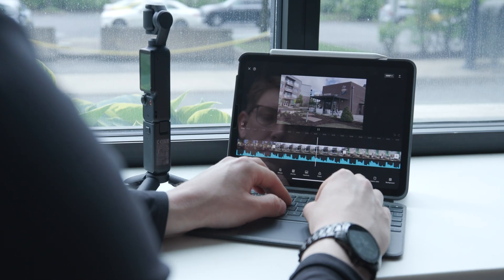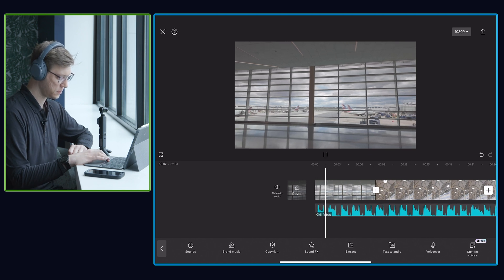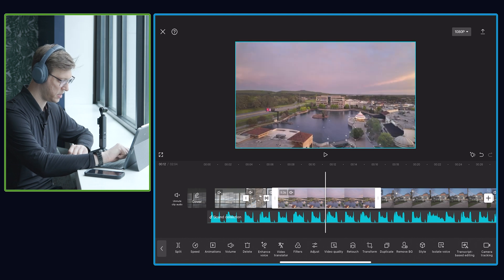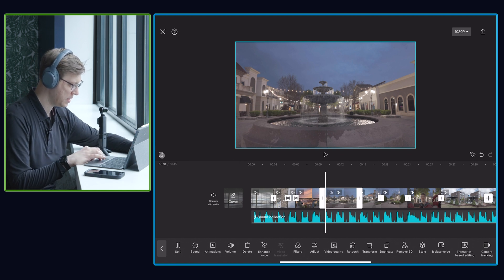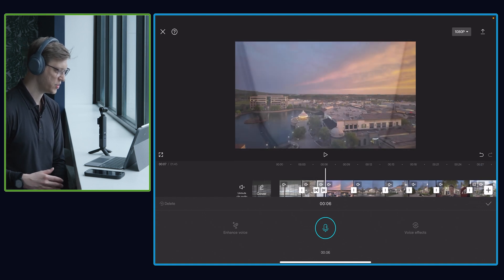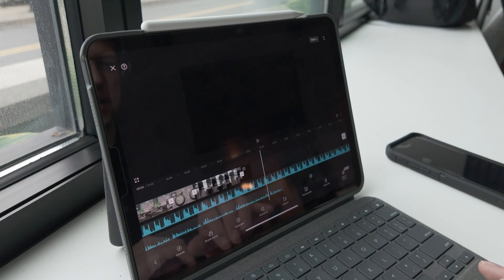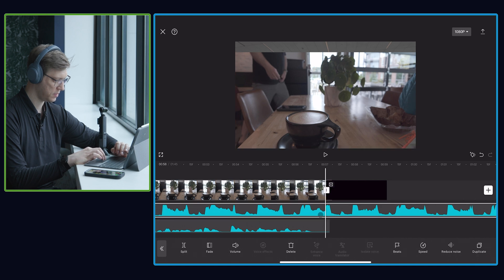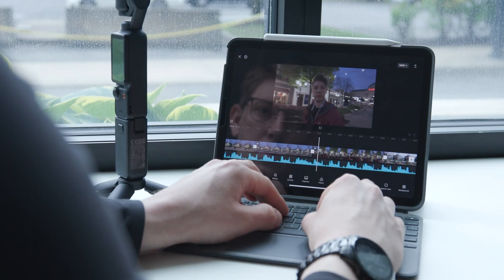HOW TO Edit DJI Osmo Pocket 3 Videos! FREE and EASY using CapCut!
In this tutorial, I'll show you how to edit your Osmo Pocket 3 footage using Capcut on your iPad. I'll walk you through the process step by step, highlighting the impressive features of this free and easy-to-use editing software.

I was truly impressed by the capabilities of Capcut, and I can't wait to share my editing tips with you. This tutorial is perfect for vloggers looking to enhance their content with professional editing techniques.

The footage I'm editing in this tutorial is from my recent trip to Huntsville, Alabama. Join me as I transform raw footage into a captivating vlog that captures the essence of my travel experience.

Let's dive into the world of editing and storytelling together.

Equipment:
Main Camera: Canon C70
Secondary Camera: DJI Osmo Pocket 3
Audio: Tentacle Sync/DJI Mic 2

Timecode:
0:00-0:30 Introduction to CapCut | Please Like & Subscribe!
0:31-0:37 Find The Editing Dinosaur!
0:38-1:02 Importing Your Footage
1:03-1:30 Understanding the Timeline
1:31-2:27 Adding Music
2:28-4:15 Editing to the Music
4:16-4:52 Adding a Transition
4:53-7:15 Editing to the Beat
7:16-7:31 Re-Arranging Clips
7:32-7:51 How to View in Full Screen
7:52-8:37 Stabilizing Footage
8:38-9:12 Color Grading
9:13-10:46 Adding a Voice Over
10:47-11:47 Creating Captions
11:48-12:47 Importing Your Own Voice Over/Audio Track
12:48-16:04 Editing my Vlog from Huntsville!
16:05-16:21 Exporting My Video
16:22-17:18 My Mini Vlog! Edited in CapCut
17:19-17:57 Final Thoughts on CapCut | Please Like & Subscribe!